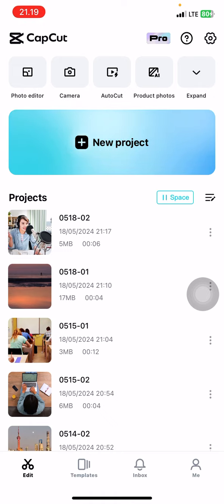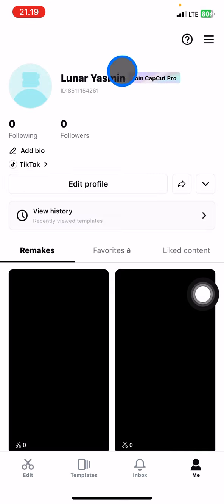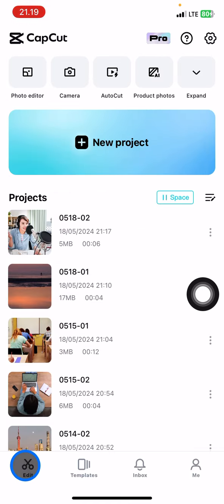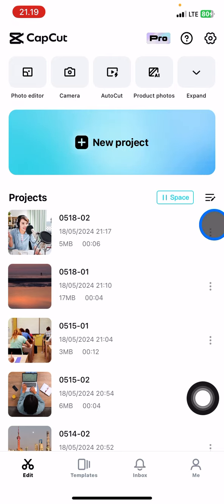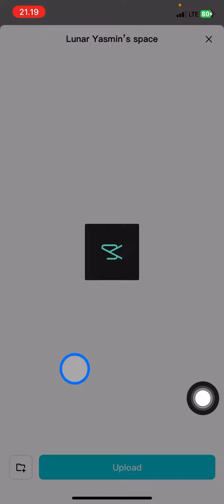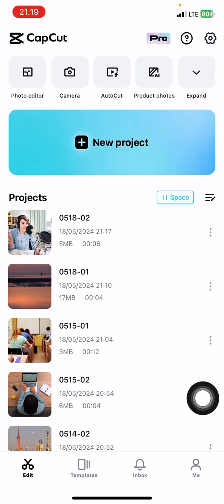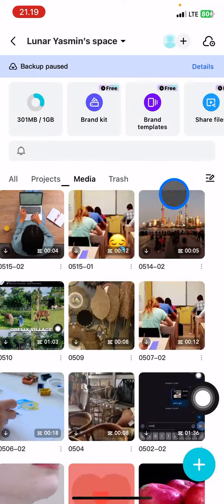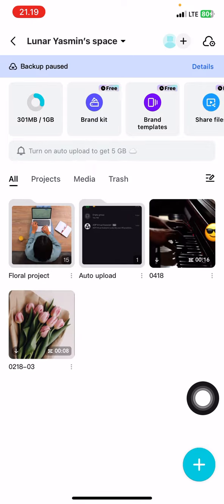👍 APP EXPERT: How to Transfer CapCut Projects from Mobile to PC | How to Sync CapCut Phone to PC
BECOMING AN APP EXPERT: How to Transfer CapCut Projects from Mobile to PC | How to Sync with us! This tutorial will explain to you step by step how you can transfer CapCut project. Find the details on the video